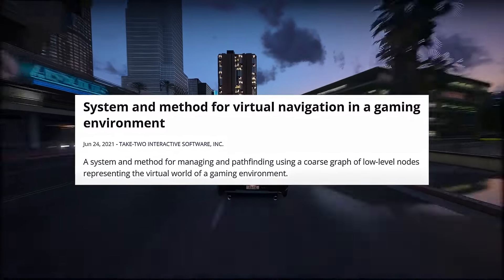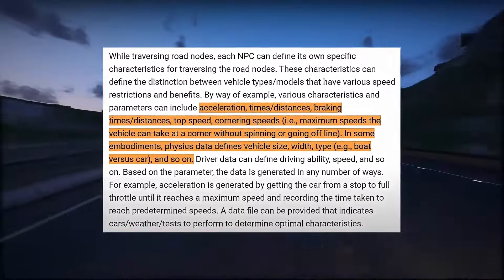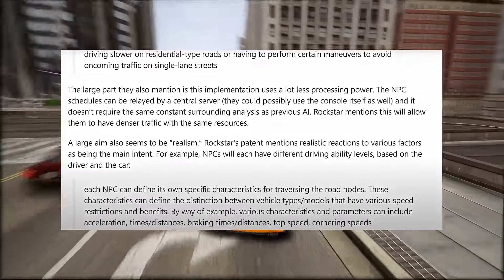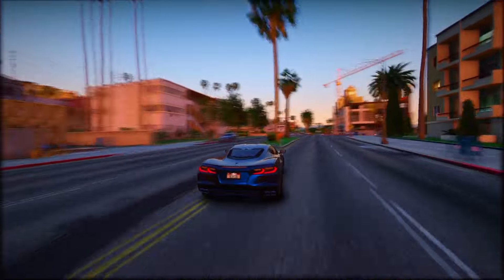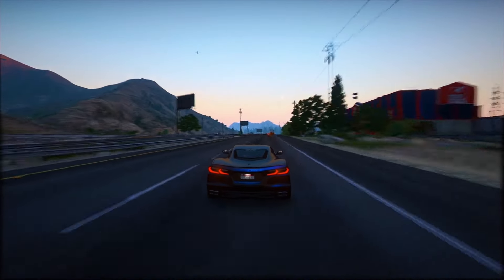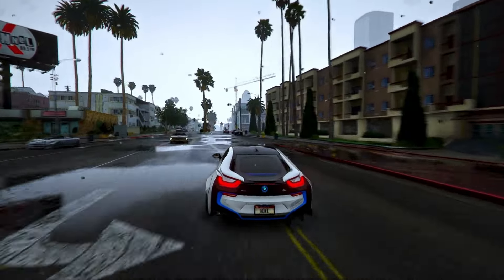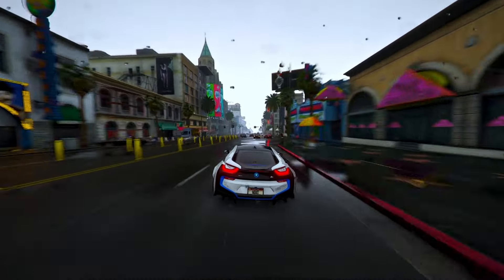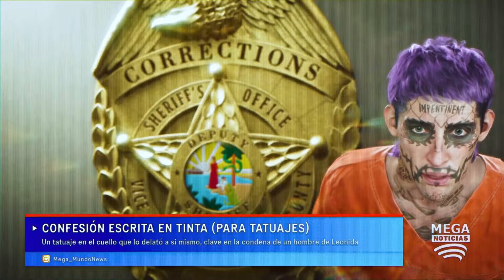GTA 6 Just Got A BIG LEAK...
NEW LEAKS AND RUMOR BREAKDOWN OF GTA 6 Just Got A BIG LEAK...